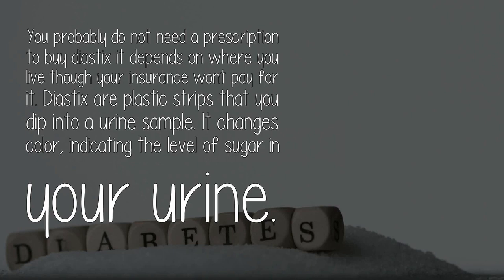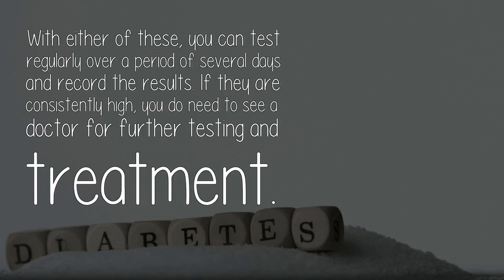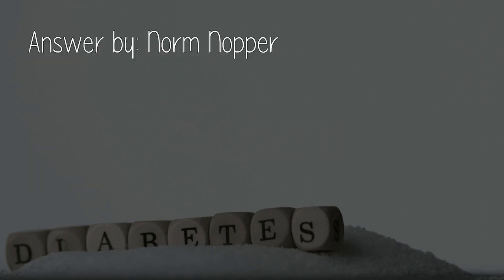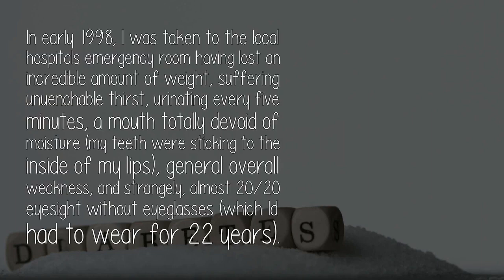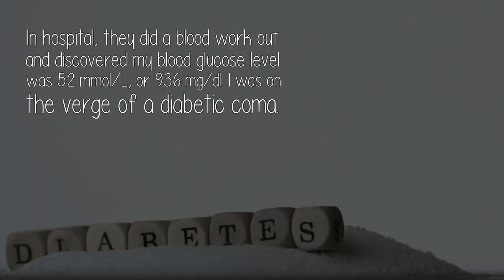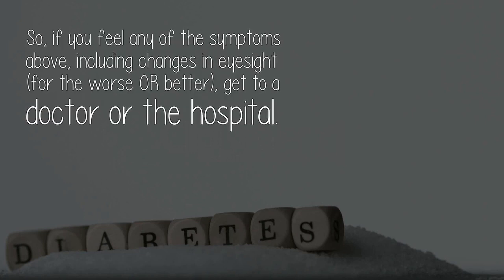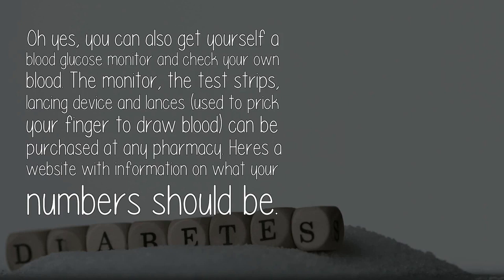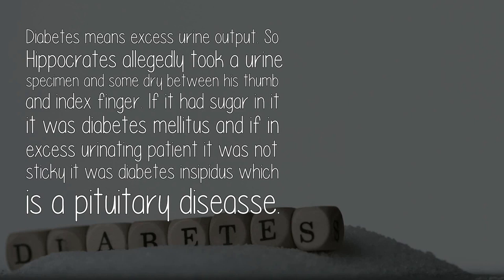How Can You Tell If Youre Diabetic Without A Doctor?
There is a lot of cliched advice out there that doesn't really work but if you want to make real progress, try this

You probably do not need a prescription to buy diastix it depends on where you live though your insurance wont pay for it. Diastix are plastic strips that you dip into a urine sample. It changes color, indicating the level of sugar in your urine.